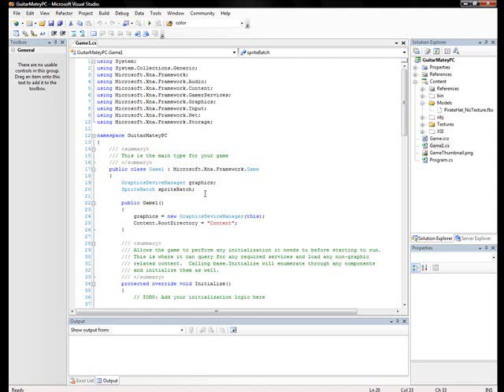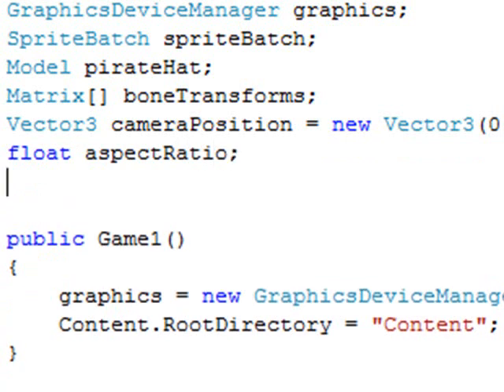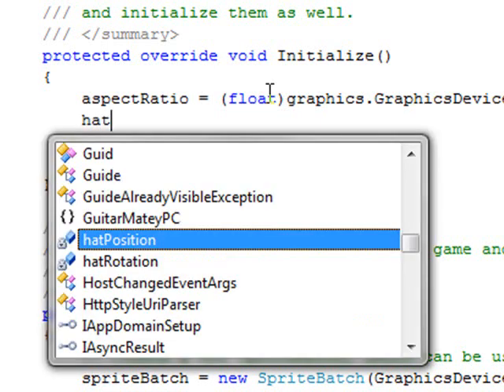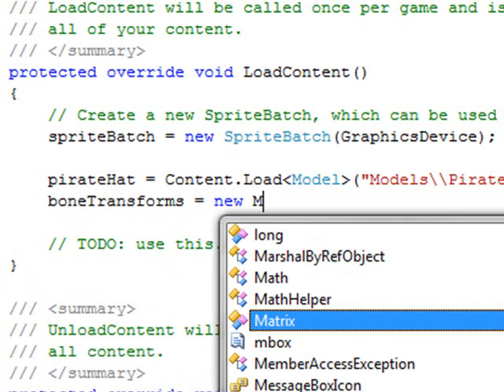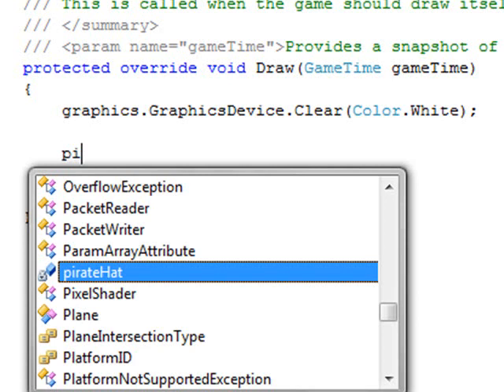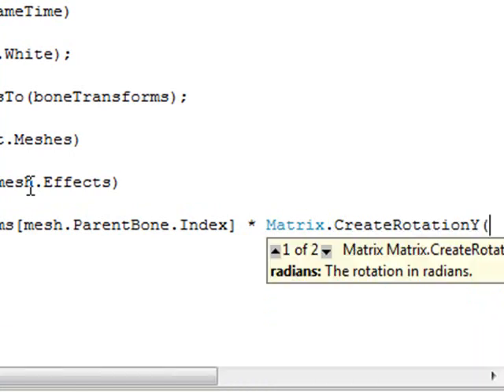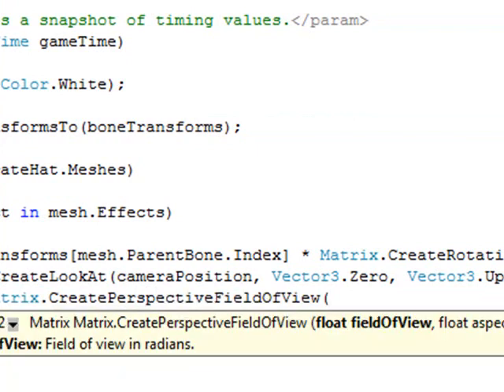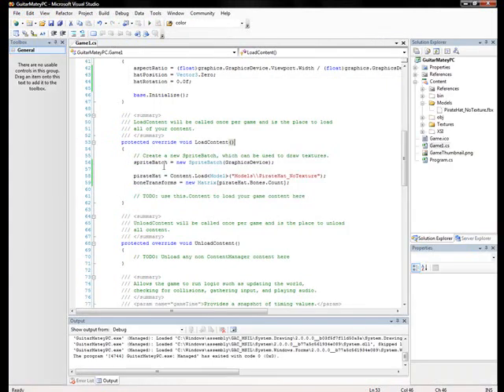XNA TUTORIAL 3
Microsoft XNA Tutorial